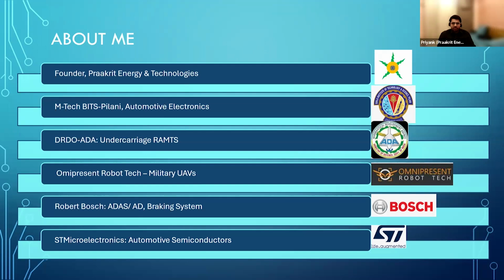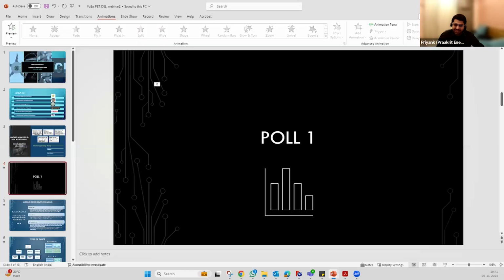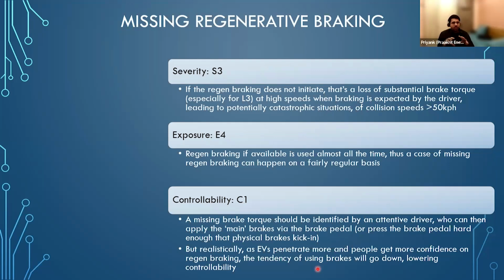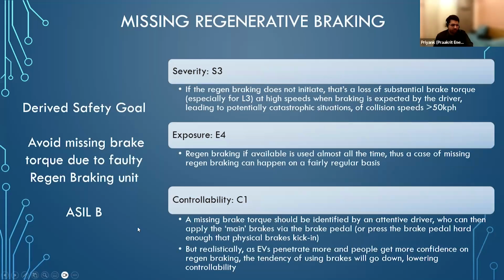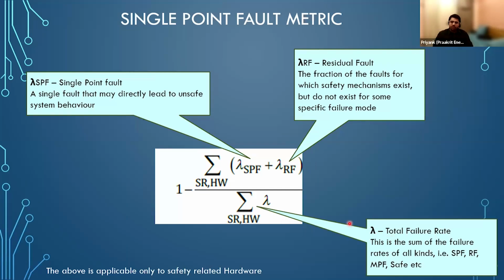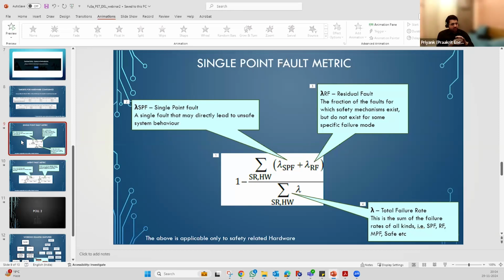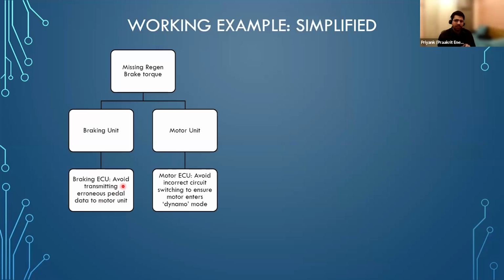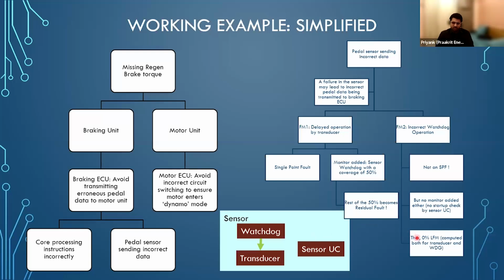Webinar: Functional Safety - Systems to Semiconductors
Watch the complete recording of our insightful webinar on Functional Safety - Systems to Semiconductors, presented by Priyank Sharma, a leading expert in the field. This session covers the critical aspects of functional safety in modern automotive systems and provides actionable insights into hazard analysis, risk assessment, and safety architecture development based on global standards like ISO26262.

Key Takeaways:
1. The role of functional safety in automotive innovations
2. Overview of ISO26262 and its applications
3. Practical insights into designing safety-critical systems

Whether you're a professional in engineering, design, or validation—or just passionate about automotive safety—this session is a must-watch for anyone looking to strengthen their understanding of functional safety in today's fast-evolving automotive landscape.

Interested in more training programs?
for upcoming 3-Day In-Person Program on 13th, 14th & 15th December 2024 in Bengaluru for in-depth courses on Functional Safety.